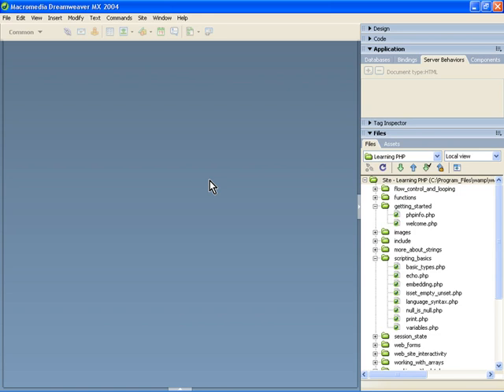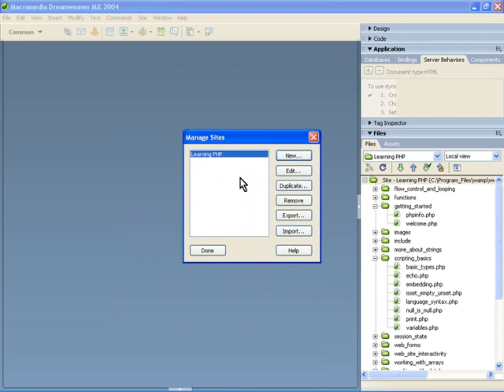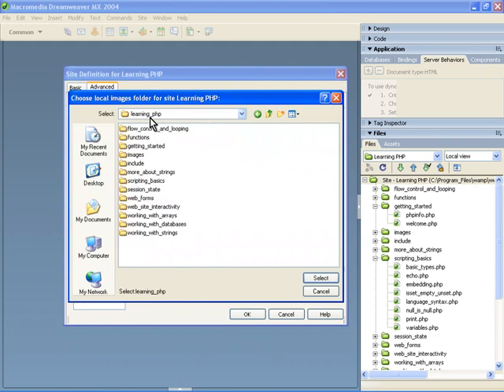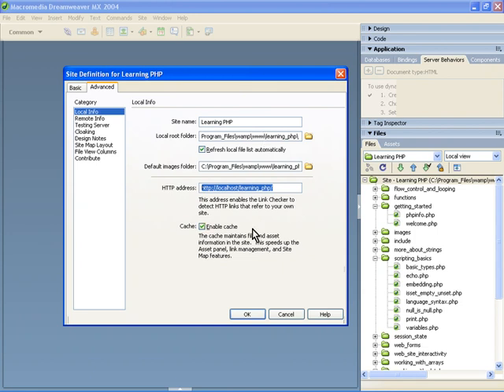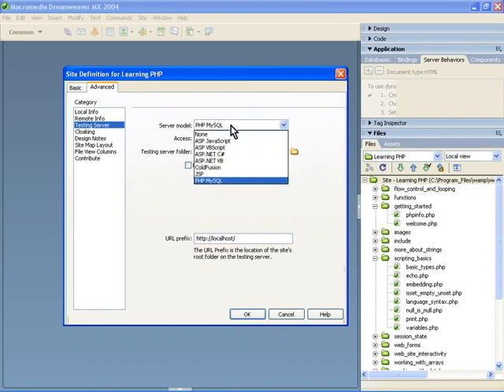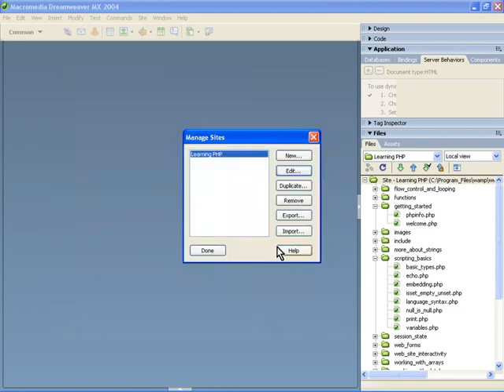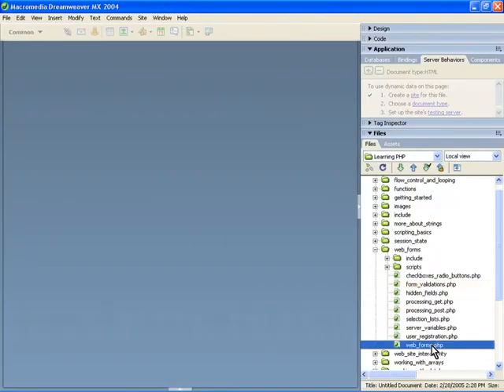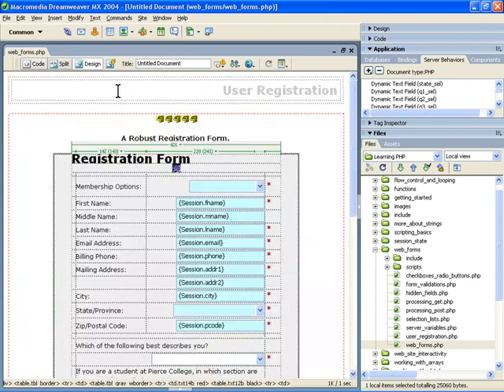Dreamweaver Site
How to configure your site under dreamweaver enviroment